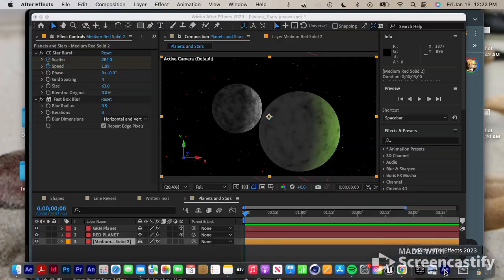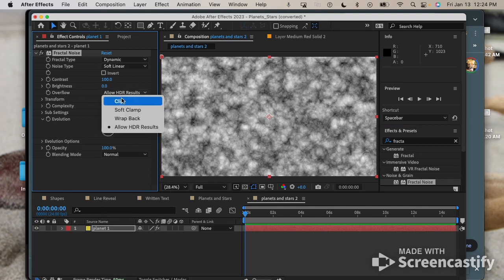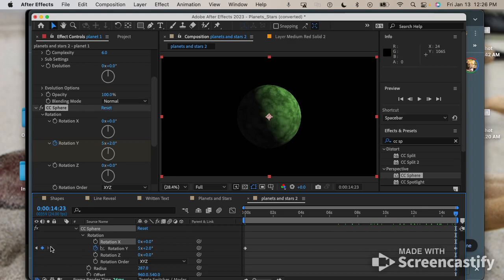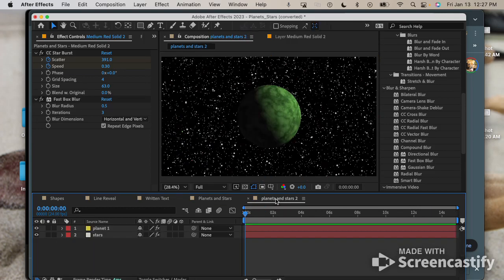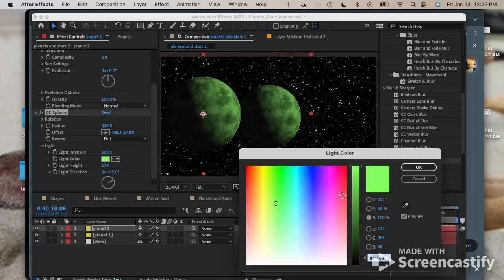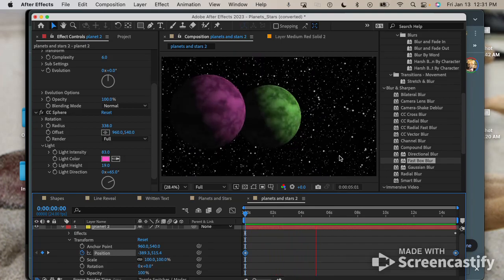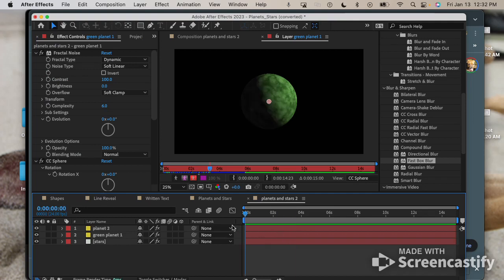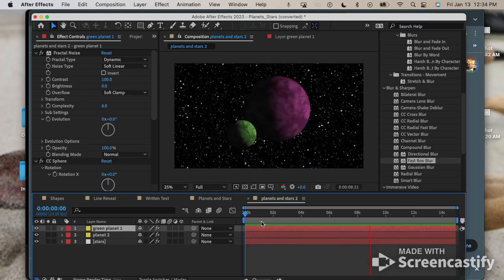DMC 106 Easy Planets and Stars